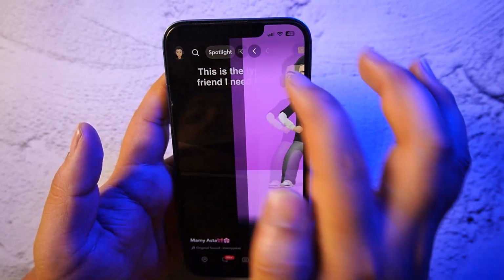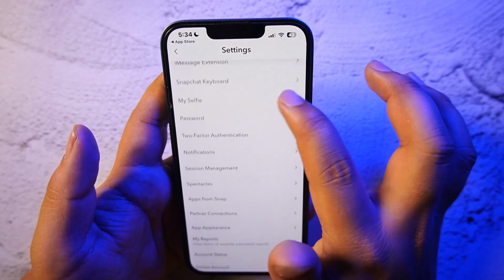How To Make Money On Snapchat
Wanna learn how to earn money on Snapchat using methods most users don’t even realize are available inside the platform? This video breaks down how Snapchat creators can potentially turn their content into income by using in-app monetization features tied to Spotlight posts and creator activity. As the process unfolds, it becomes clear that not every upload qualifies, and certain posting rules and content requirements quietly determine whether earnings are even possible. But what kind of content actually gets rewarded, and how does Snapchat decide who starts earning from their videos in the first place?

Timestamps:
0:00 - Introduction
0:08 - Creator Monetization Basics
0:22 - Spotlight Posting Requirements
0:37 - Reward System Overview
0:52 - Conclusion